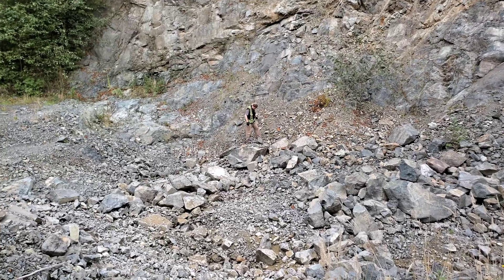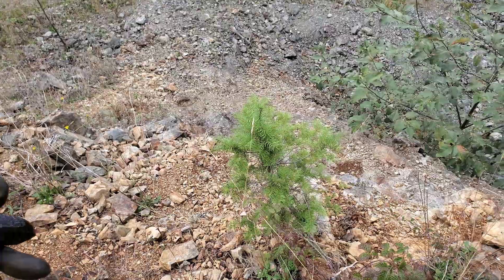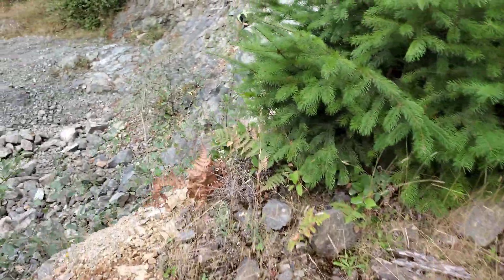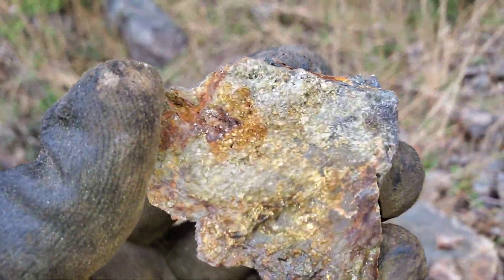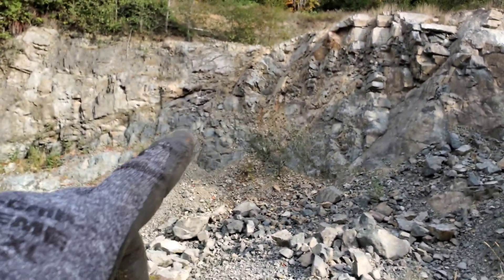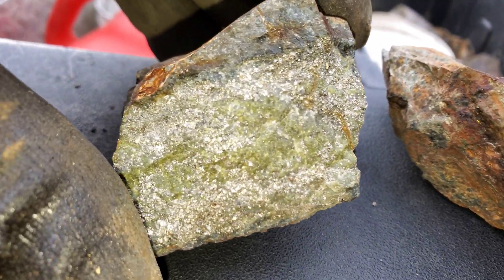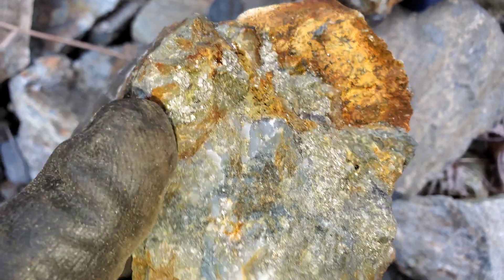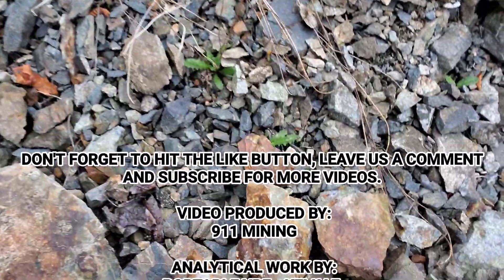Massive Pyrite Block & Vein Has Gold Values!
This vein and massive pyrite block has consistent 1oz/gold and 1oz/ton silver values when analyzed under XRF. The gold rich 40cm pyrite vein and massive sulfide pod can be found close to a series of high grade deposits which form several well mineralized zones.

Hope you enjoyed watching our videos on gold mining, gold prospecting, searching for minerals, mineral exploration, exploring abandoned mines, everything geology and gold!

911 Mining (Att: Justin)
6114 Snowdrop Place
Duncan, BC
V9L 5J7

911 Mining & Prospecting